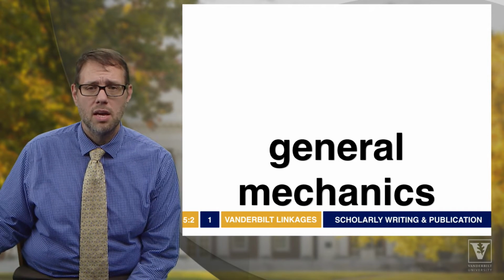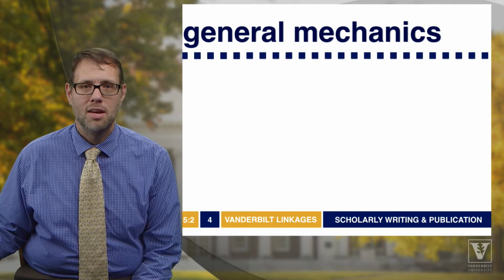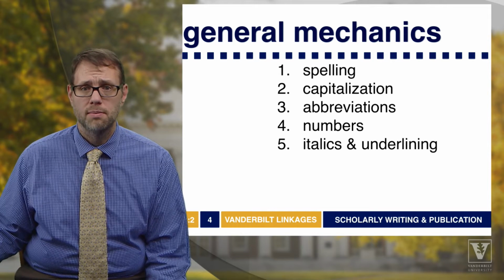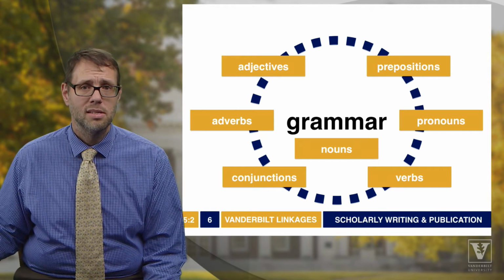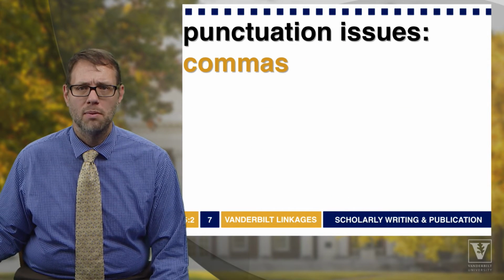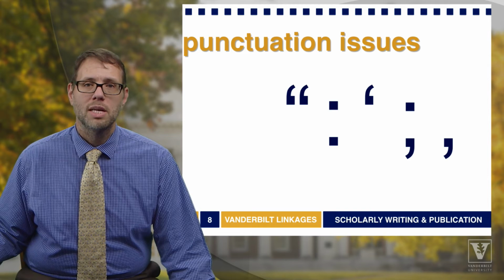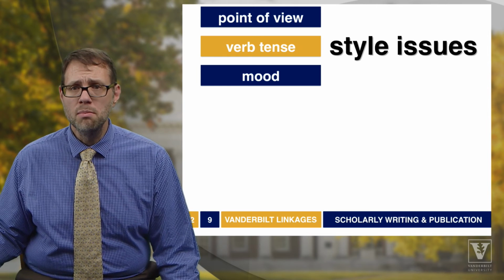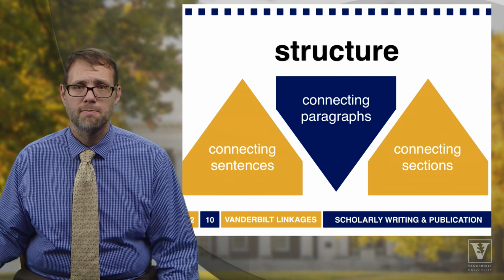5 2 General Mechanics